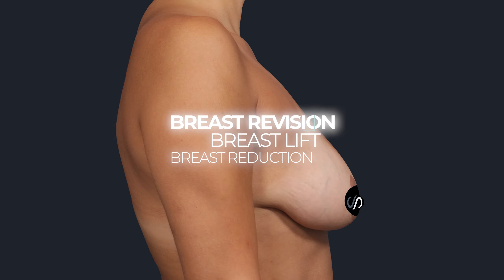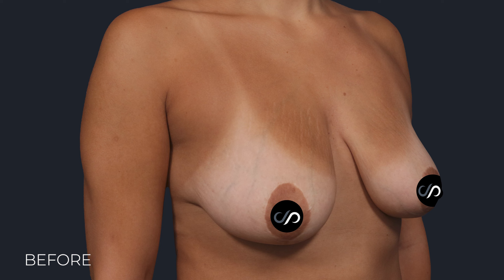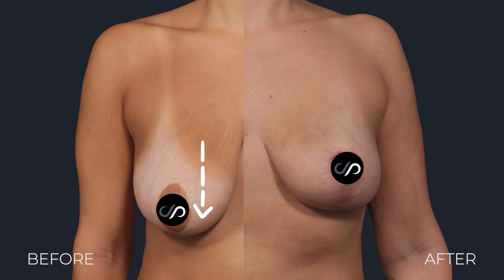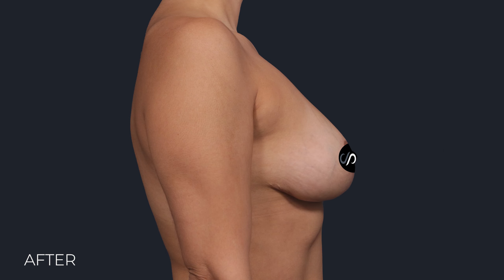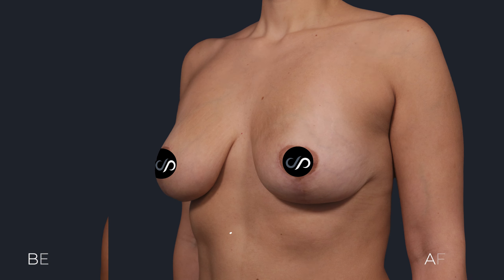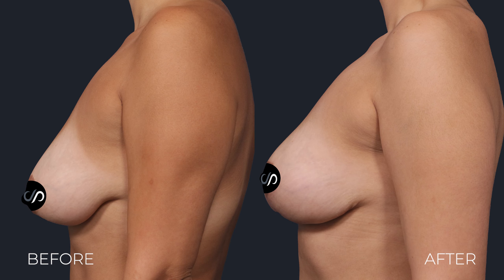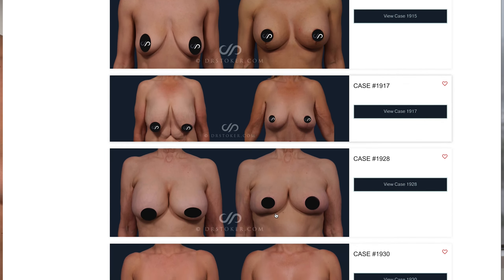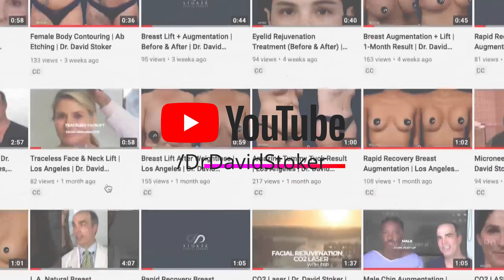How to Get Perkier Breasts with Dr. David Stoker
Are your breasts not perkier than they used to be? Dr. David Stoker can help! In this video, Dr. David Stoker discusses how he can help perk your breasts up using surgery.

If you're looking for Before and After photos of a patient who had a breast lift and breast reduction, be sure to check out this video. You'll see how Dr. David Stoker was able to help this patient achieve a perkier breast appearance.

Dr. David Stoker, a board-certified plastic surgeon in Los Angeles. We're lucky enough to have a long-term follow-up patient on a beautiful 35-year-old mom who, five and a half months ago, we performed a bilateral breast lift and a right breast reduction. She had several complaints before. Her breasts were droopy as they often are after babies and breastfeeding. She also had a significant asymmetry that was really bothering her too. We removed breast tissue from the right side in the amount of 60 grams of tissue, and I think her symmetry is really nice now. You can see here how light the scars are. The tiny little makes are hidden. The areola looks great. It really can't look much better than this at all. I'm super happy with the fullness that she's got up here, a beautiful natural appearance.

I know she's thrilled with the outcome, as am I. If you're interested in breast surgery, whether it be breast augmentation reduction or lifts, you've got to check out my website Drstoker.com. We've got over 10,000 beautiful before and after pictures for you to review. We're active on Instagram, TikTok, and Facebook, and on our YouTube channel, we have over 750 videos so far. Make sure you send us your contact information with your email, your cell phone, or email us directly at info Drstoker.com. This is Dr. David Stoker board-certified plastic surgeon in Los Angeles.